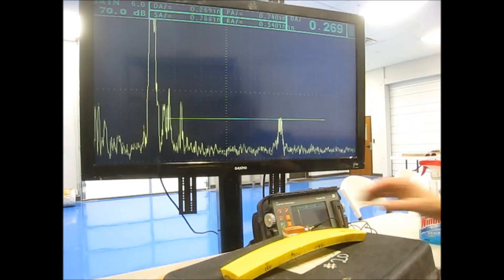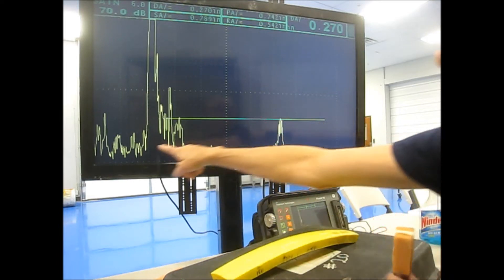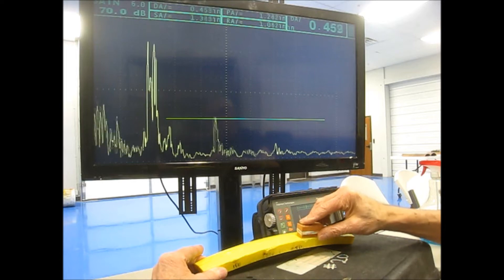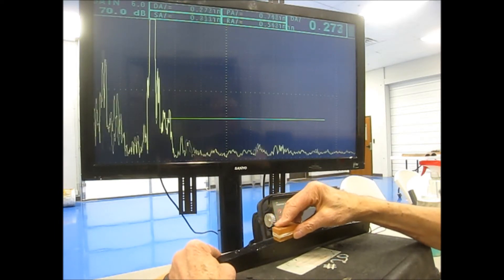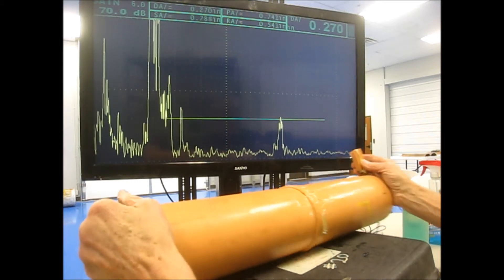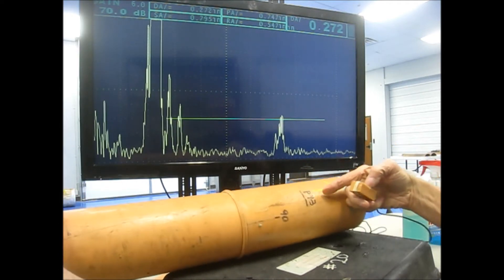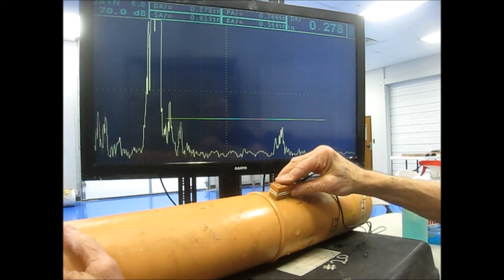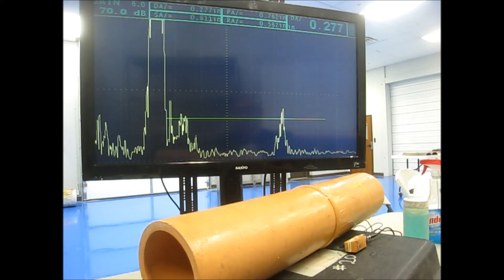HDPE manual UT of fusion butt joints Feb 16 2015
Manual UT (ultrasonic testing) of HDPE (high density polyethylene) fusion butt joints is demonstrated on Feb 16 2015 at SGS in Broken Arrow Oklahoma.